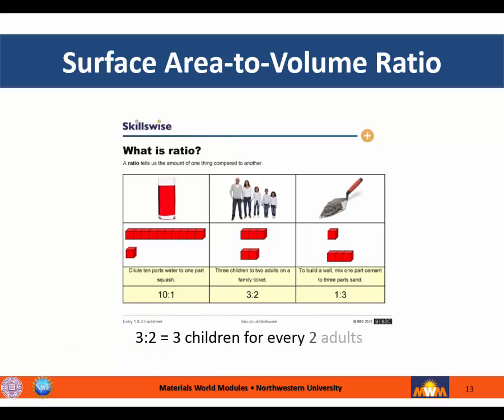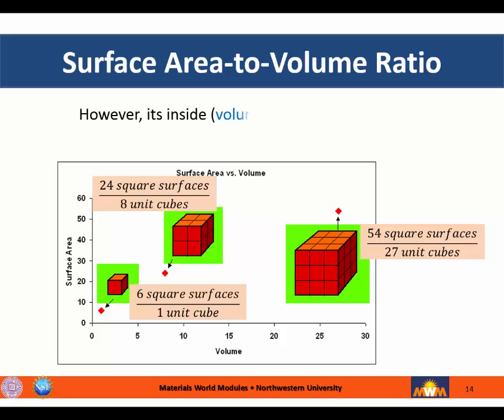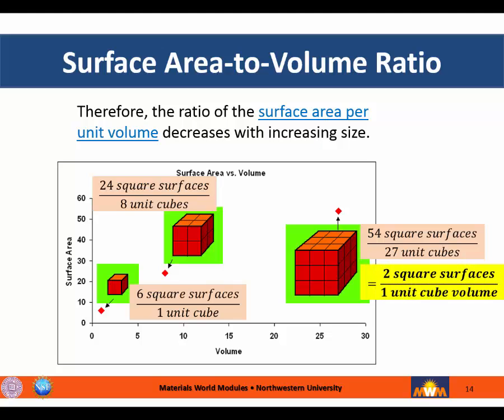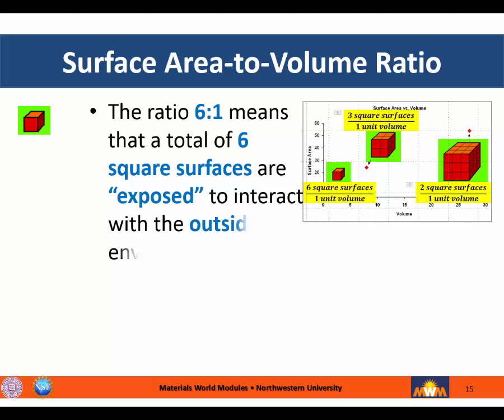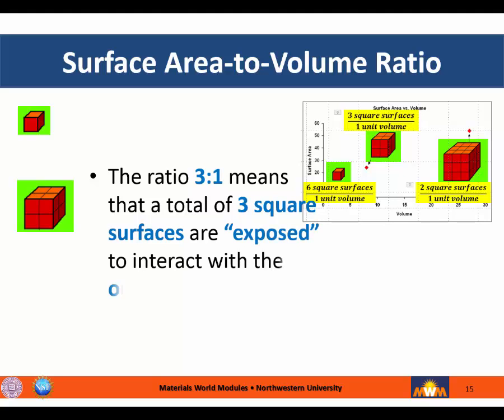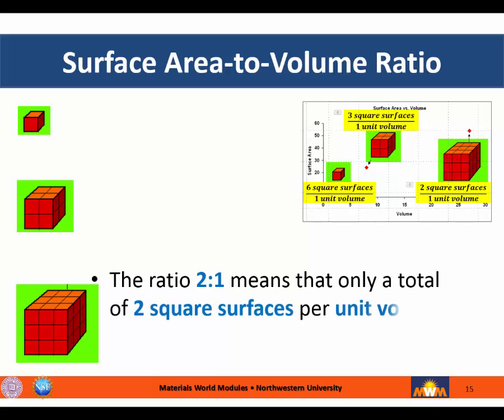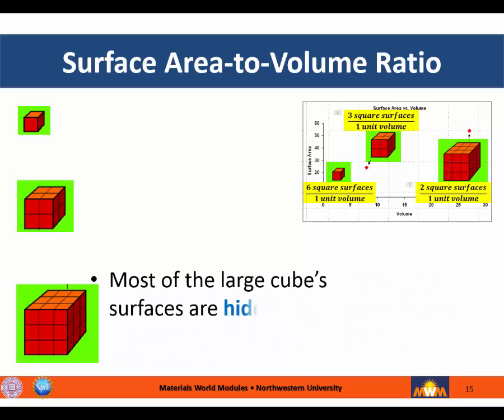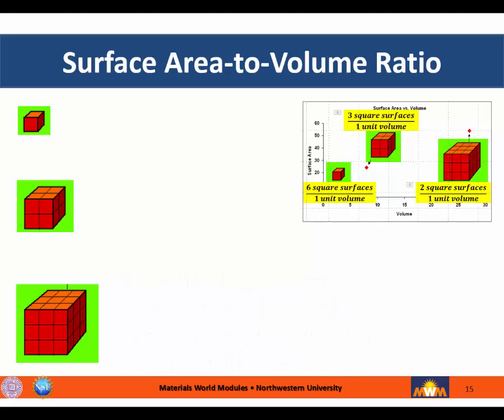Surface Area-to-Volume Ratio Tutorial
Table of Contents:

00:00 - Surface Area-to-Volume Ratio
00:23 - Surface Area-to-Volume Ratio
01:18 - Surface Area-to-Volume Ratio
02:38 - Slide 16